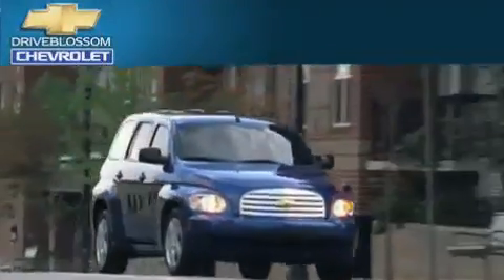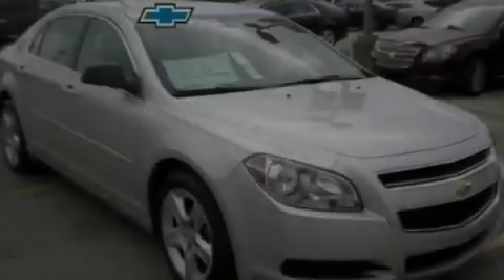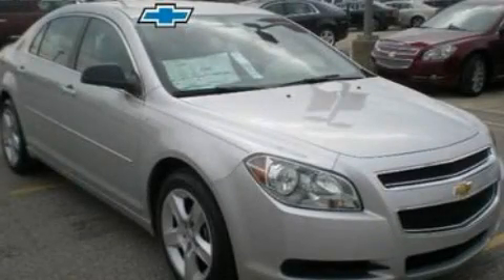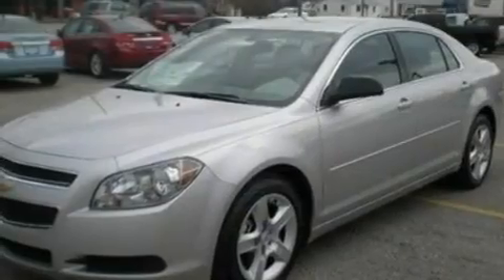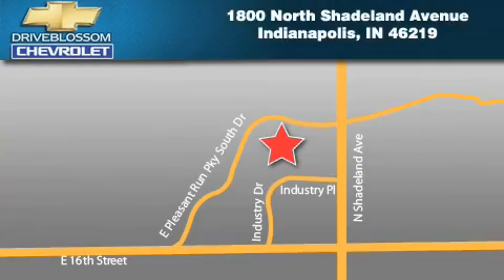2011 Chevrolet Malibu Indianapolis IN 46219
Year : 2011

 Make : Chevrolet

 Model : Malibu

 Engine : 2.4L I4

 Trans . : AUTO 6SPD

 Exterior : Silver Ice Metallic

 Miles : 372

 Interior : Titanium W/Custom Cloth Seat Trim

 Blossom Chevrolet

 1800 North Shadeland Ave

 2011 Chevrolet Malibu Indianapolis IN